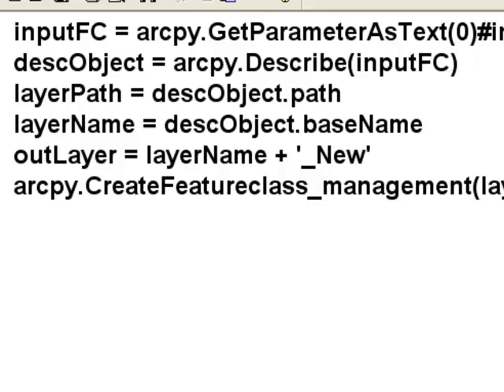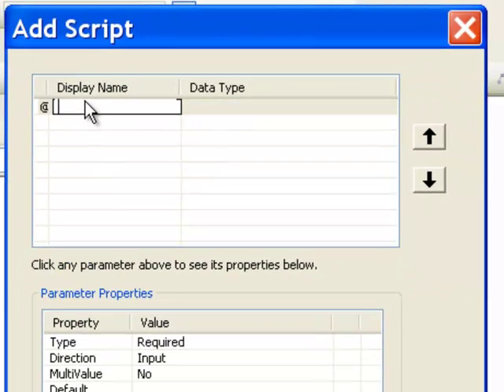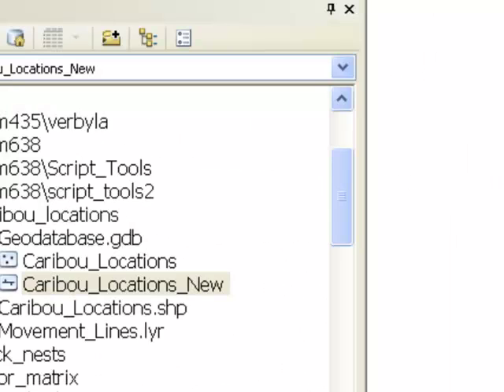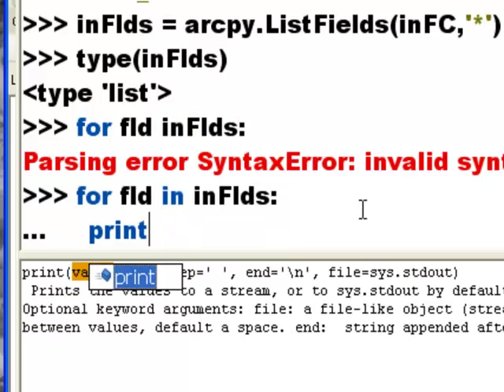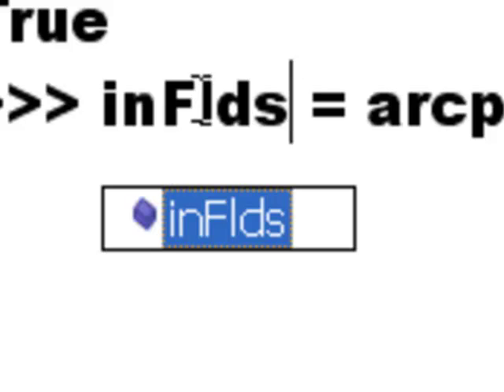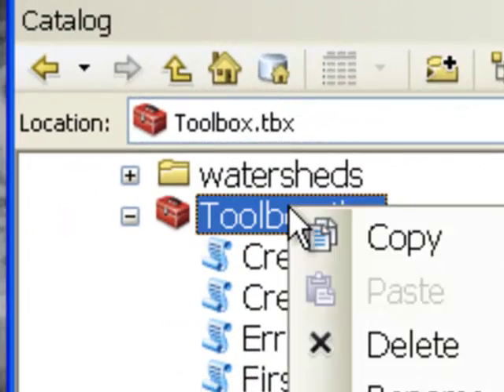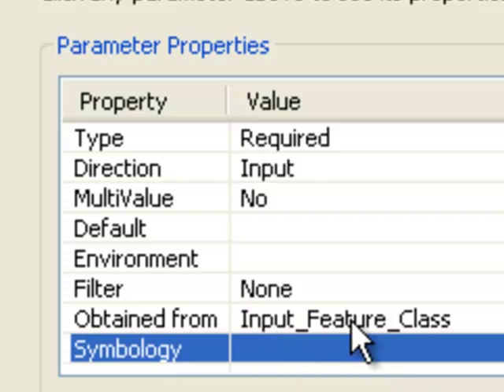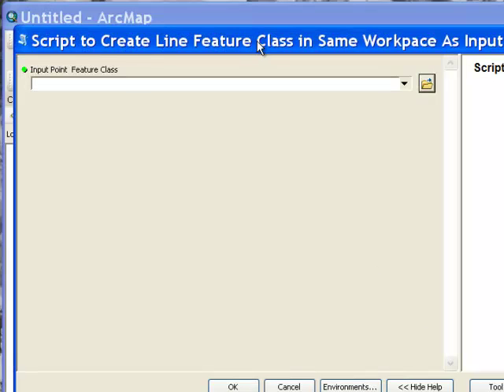Week 11: 3) FieldObjects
Accessing field object properties such as field name, field type, field editable, etc.